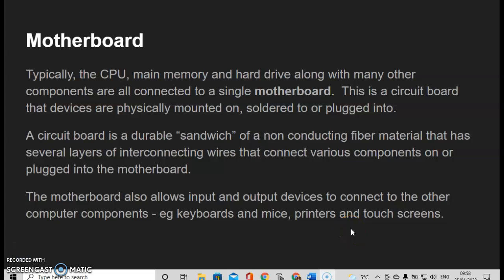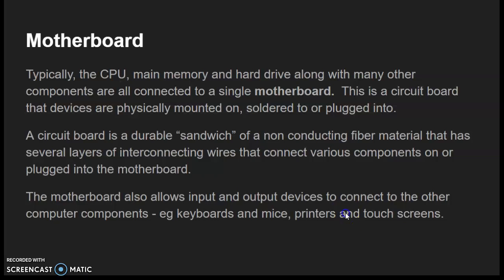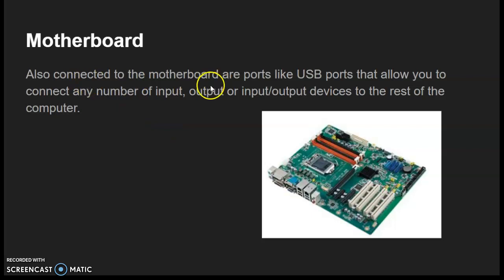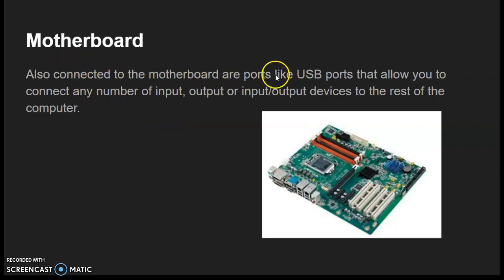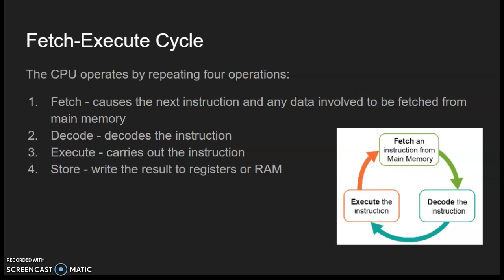#7 - Computer Systems Part 7